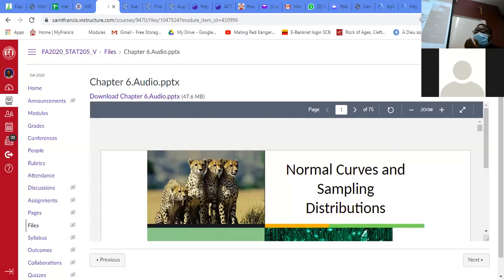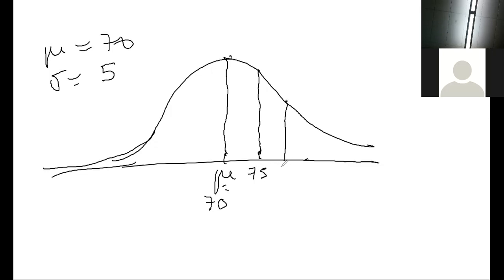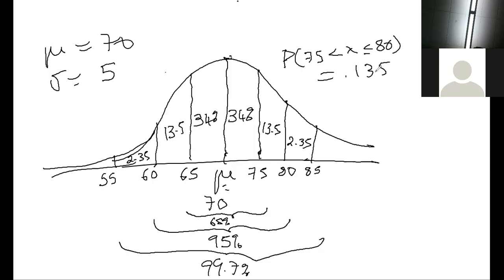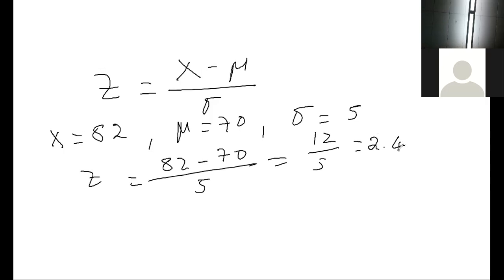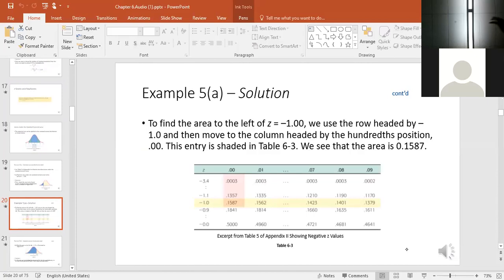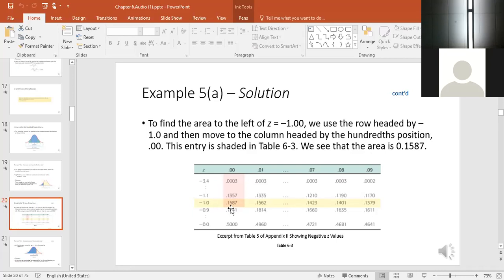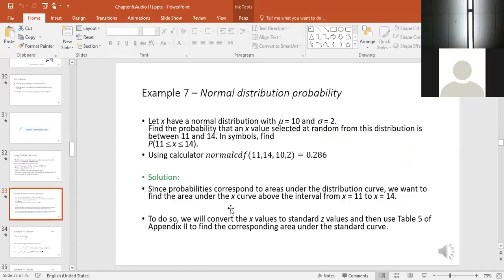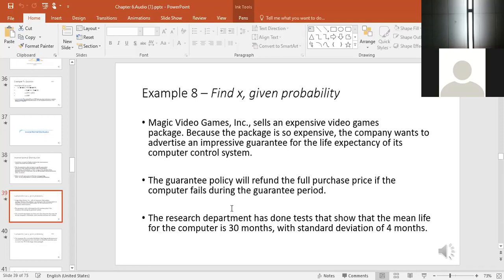Lecture 9 29